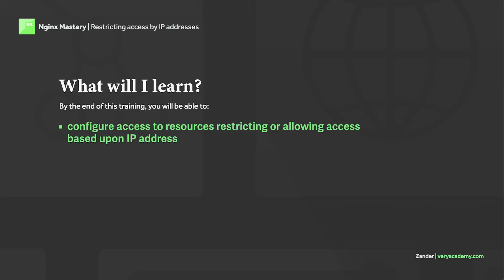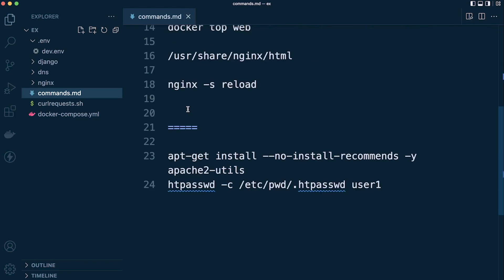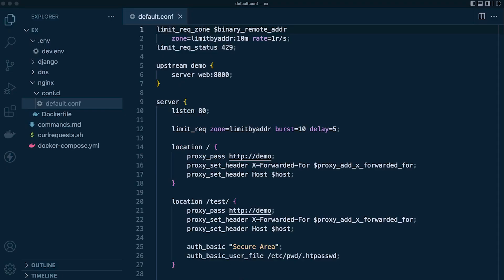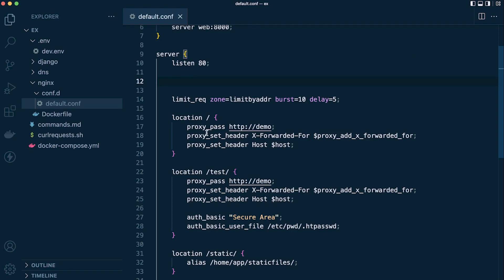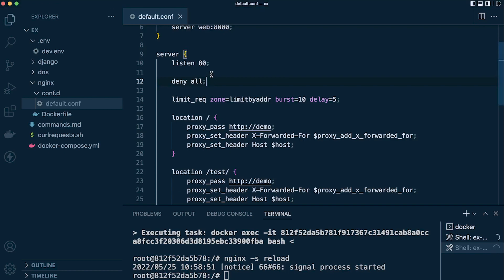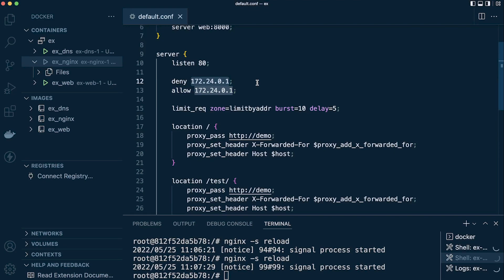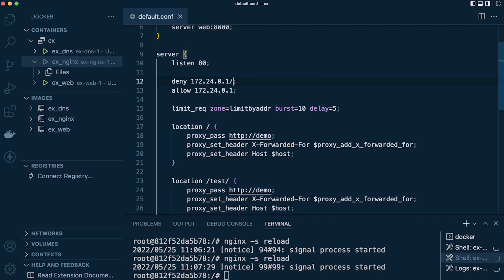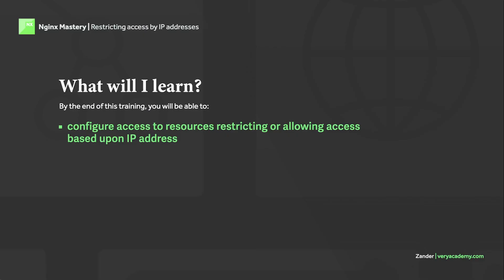Nginx | Restricting Access Based on IP Addresses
In this tutorial we learn how to configure access to resources restricting or allowing access based upon IP address.

Timeline:
00:00 Introduction
04:03 IP address restriction configuration